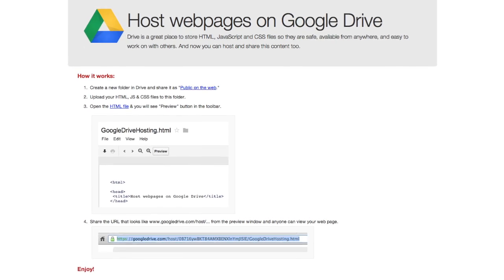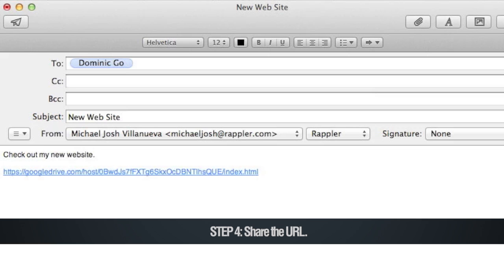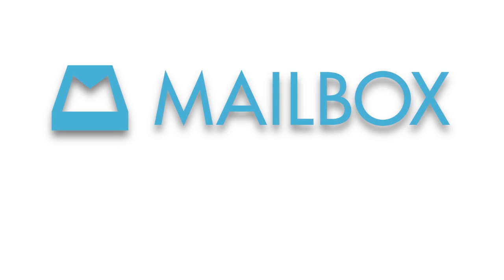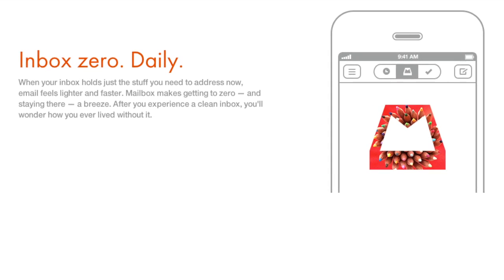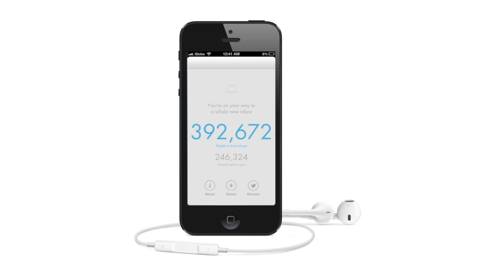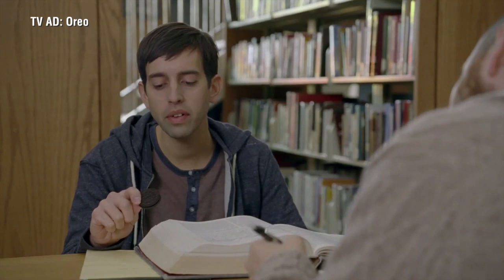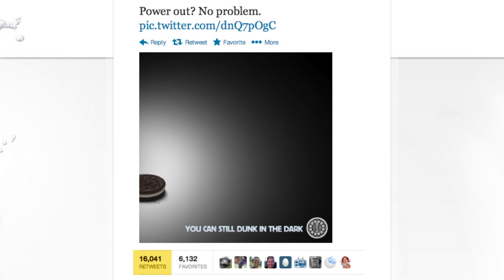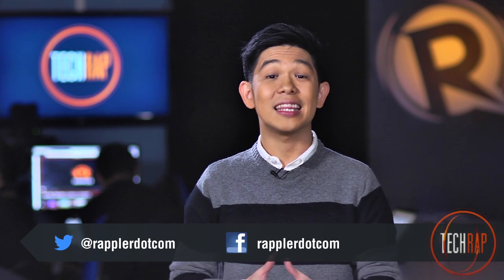TechRap: PlayStation 4 & a new way to attack email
More videos on Rappler Follow Rappler for the latest news in the Philippines and across the globe. On Episode 16 of TechRap, the wait for next generation PlayStation may soon be over, we take a look at the App that may just revolutionize email, and we go over SuperBowl social media success stories. Follow Rappler for the latest news in the Philippines and around the world.